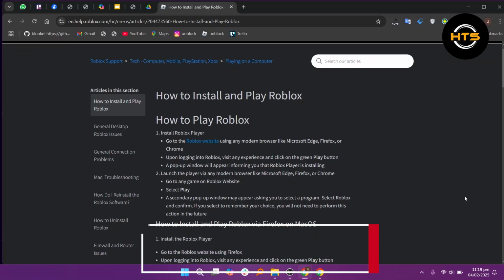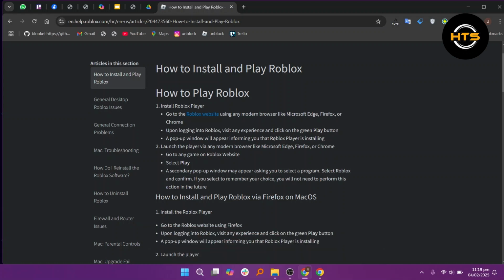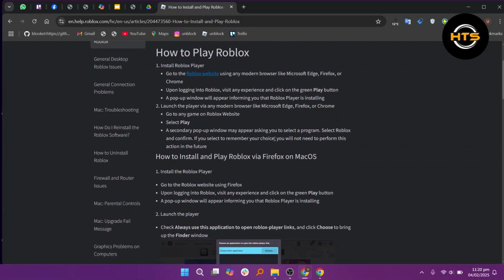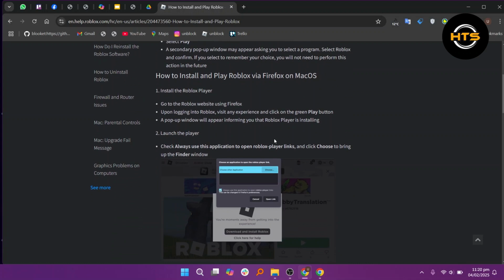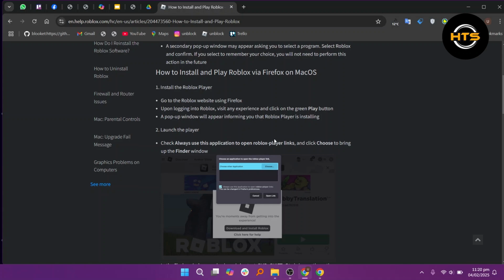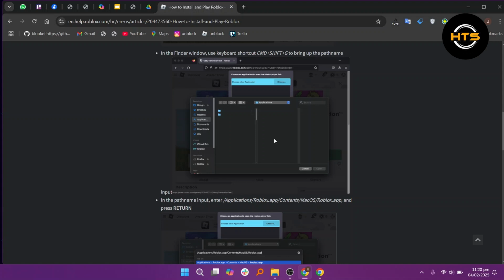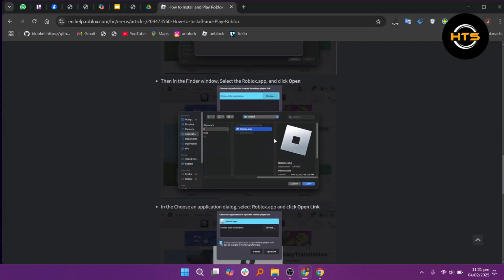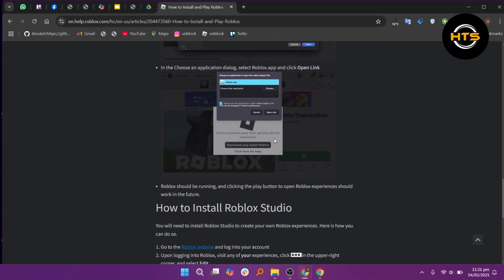How To Download Roblox On Computer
Hey everyone! Welcome to this how to download Roblox on PC 2025 video tutorial.

If you want to know how to download Roblox on computer PC and how to download and install Roblox on your computer, this video is for you.

In this video, we will show you how to install Roblox in PC and how to install Roblox on laptop.

The steps on how to download Roblox laptop is easy.

After watching this video, you will find out how to install Roblox on your computer and how to install and download Roblox on PC.